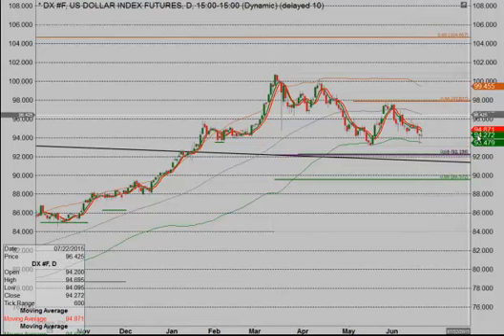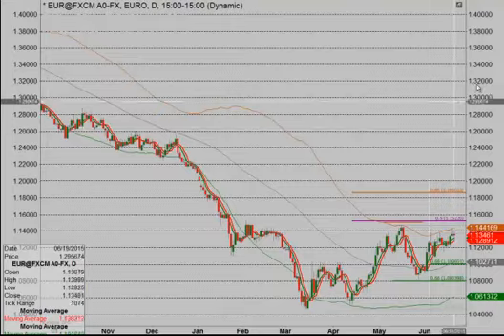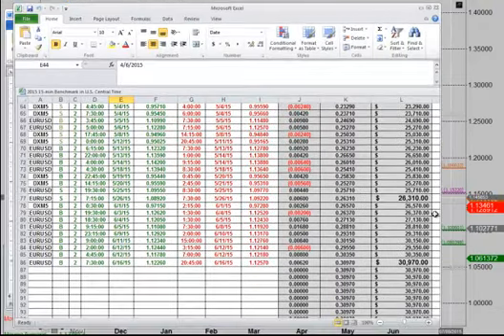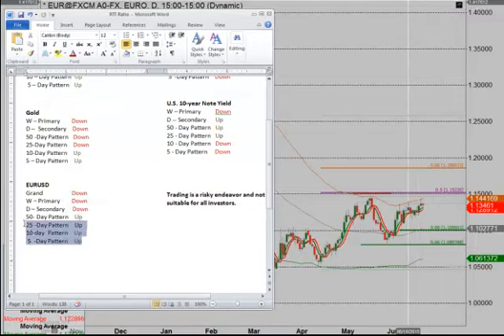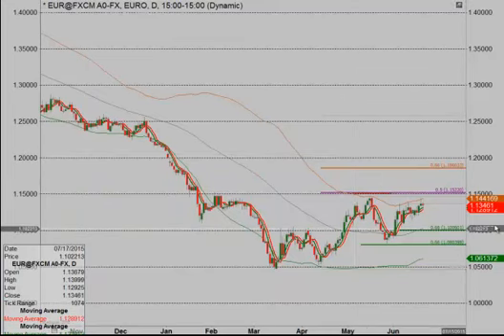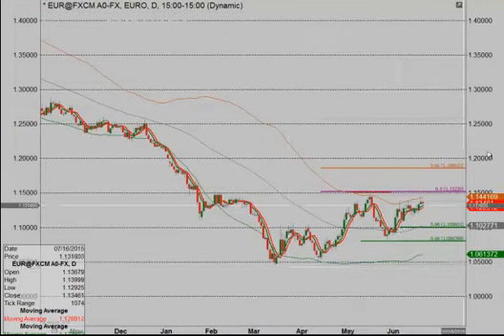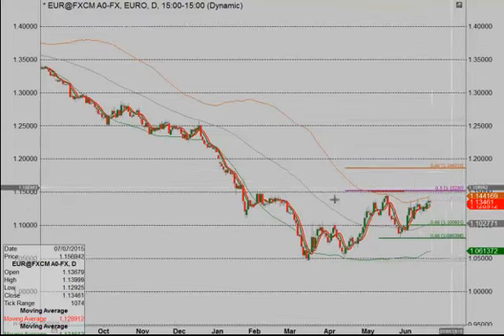eSignal Weekly Forex & Futures Forecast for 6-22-15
Trading-University analyst and instructor Jay Norris talks about the difference between the U.S. Fed's current philosophy and past Fed administrations